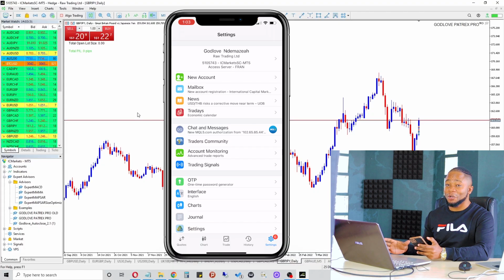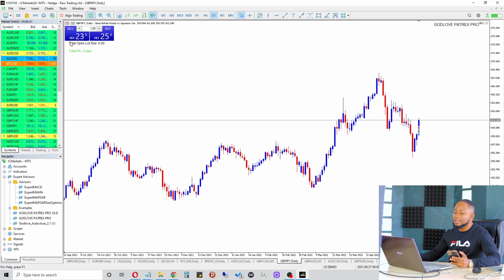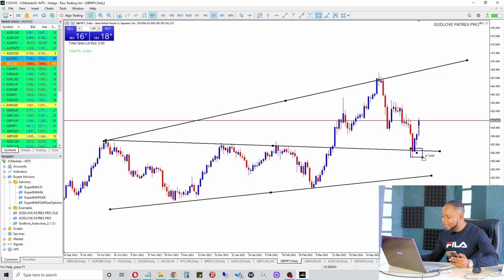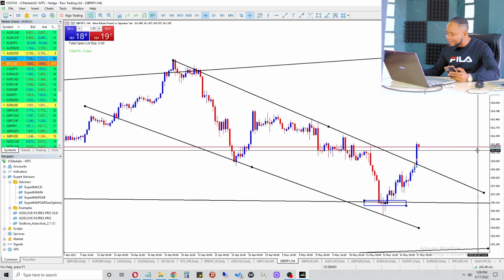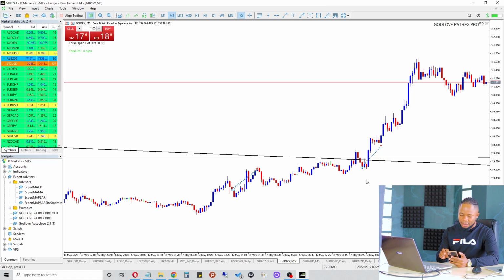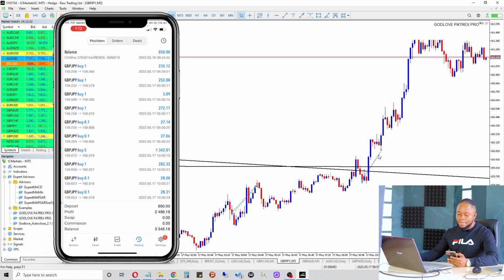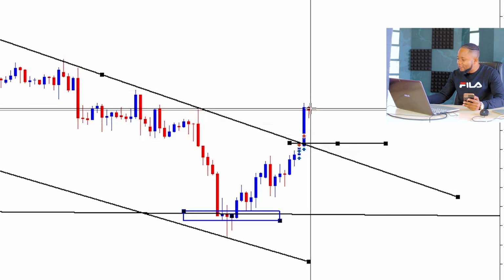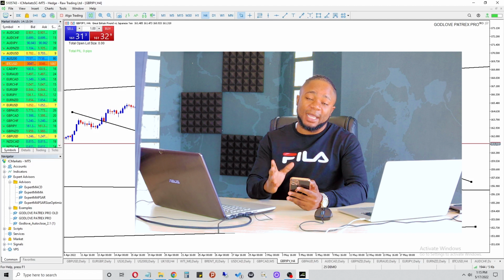$3500 LIVE PROFITS IN MINUTES | This Is How Profitable Traders Trade Forex Live.